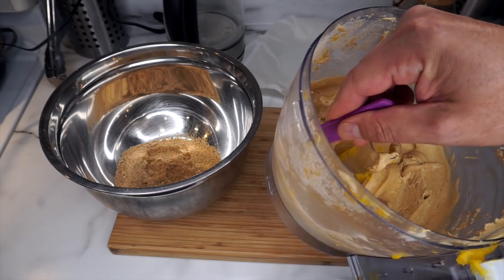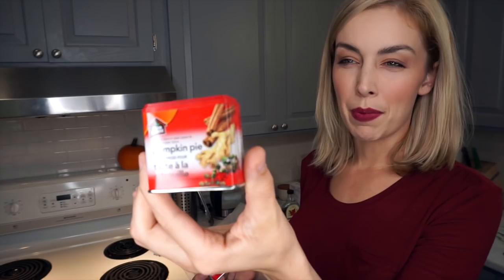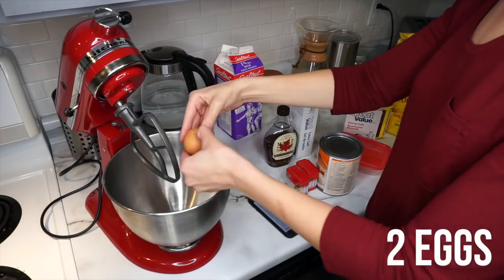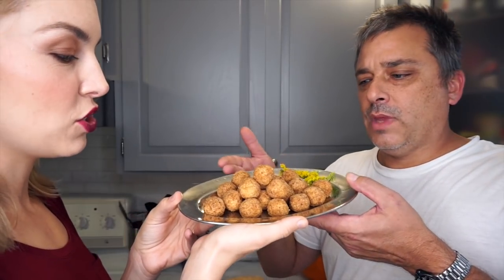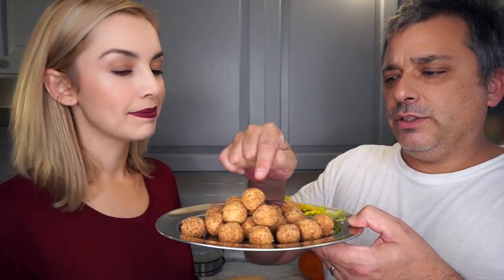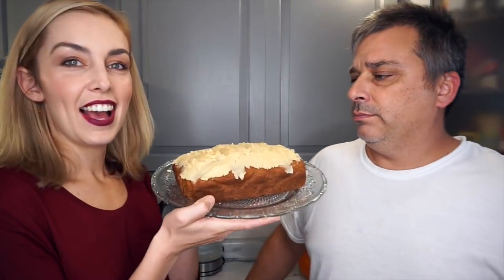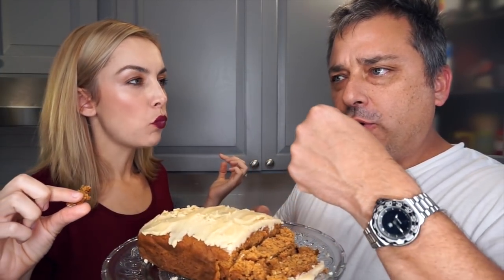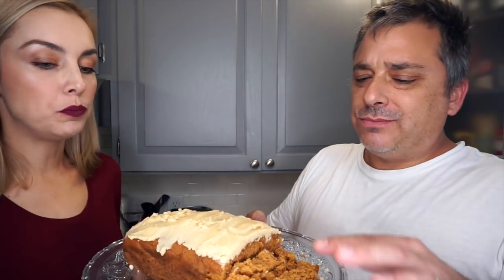HUSBAND WIFE PUMPKIN CHALLENGE | AmandaMuse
Sooo I challenged Dean, my husband, to a cooking challenge a little while back and here we are. BRING IT!

Dean basically made his up...and didn't measure much sooo...good luck!

Hi, I'm Amanda, I put my face on the internet at least once a week. Sometimes it's mom talk, make up talk, or maybe I'm just telling you how much I love coffee. It'll be fun, I promise.

Let's be friends on Facebook! I also post LIVE videos too!

museamanda

xo
Amanda